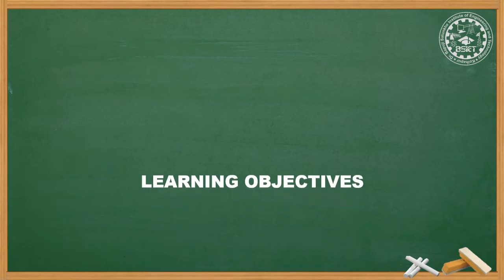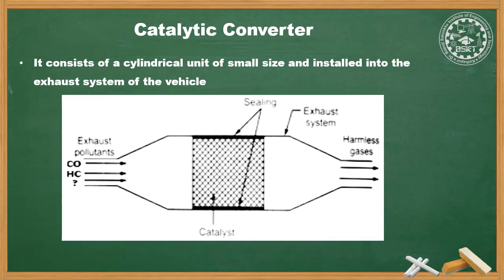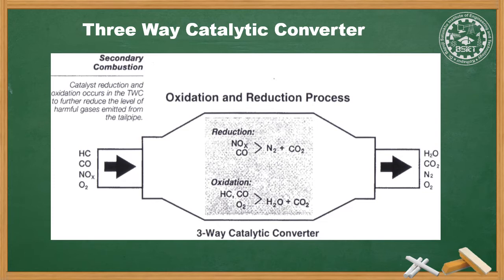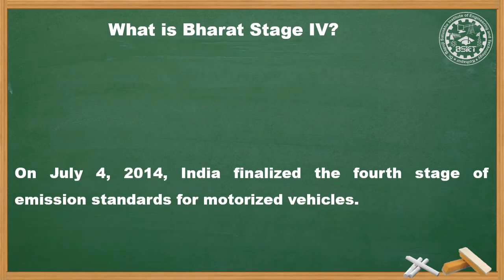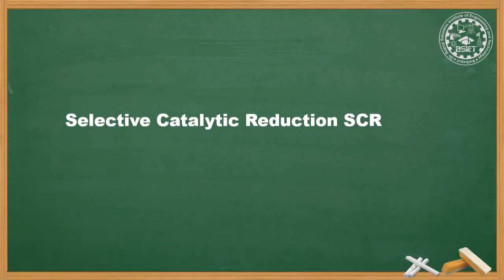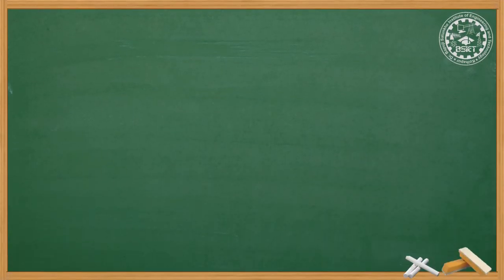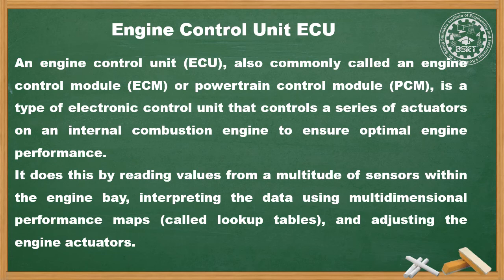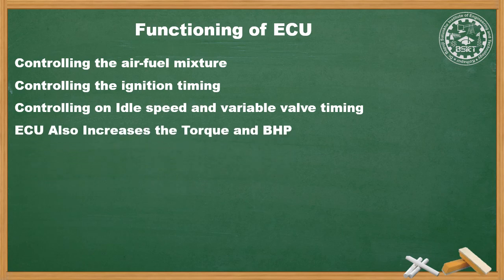22562_PER_U02_L05